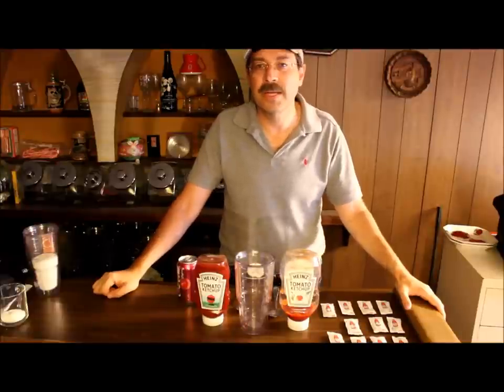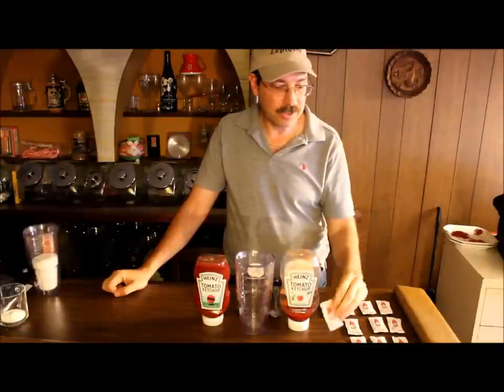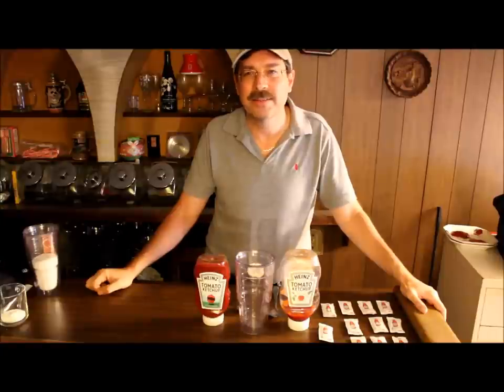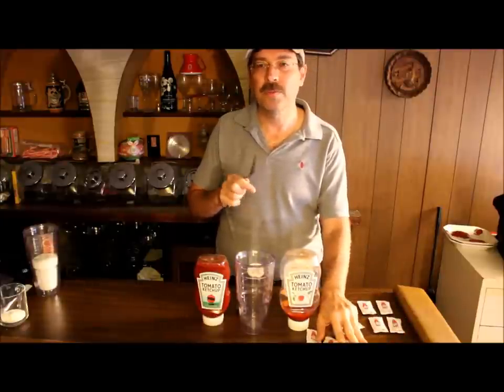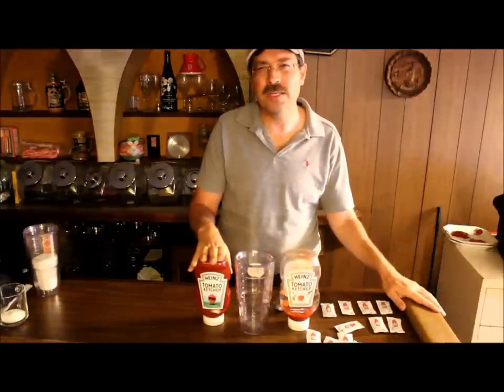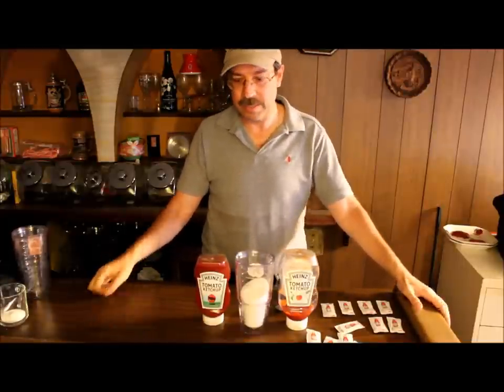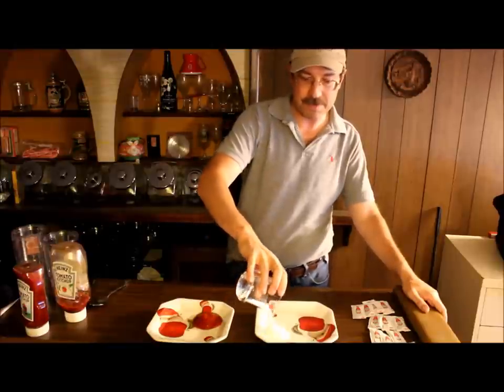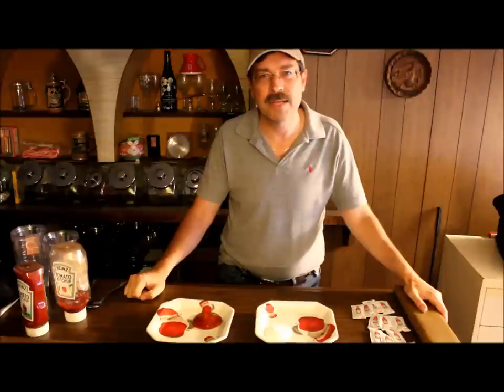How much Sugar is in Ketchup?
I am looking at how much sugar is in ketchup.
LET’S CONNECT
△ Cross Stitch for Sale:  LemonTreeNeedleworks.Etsy.com